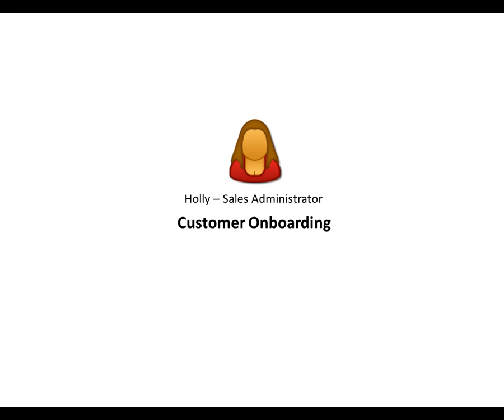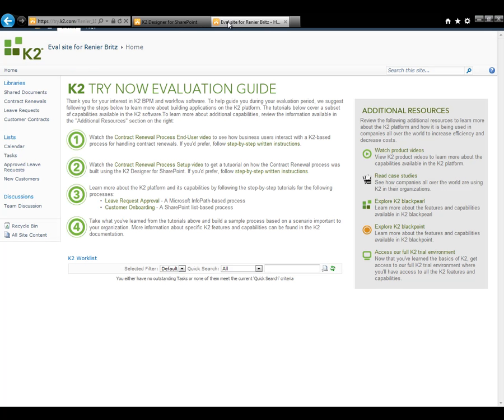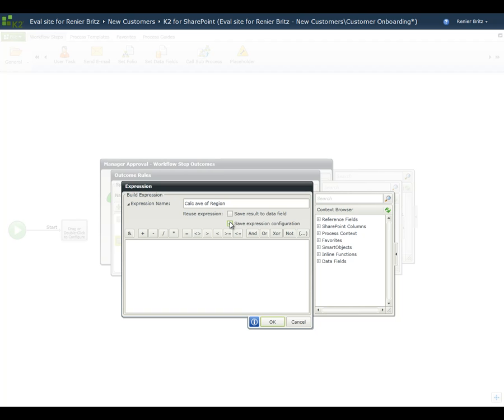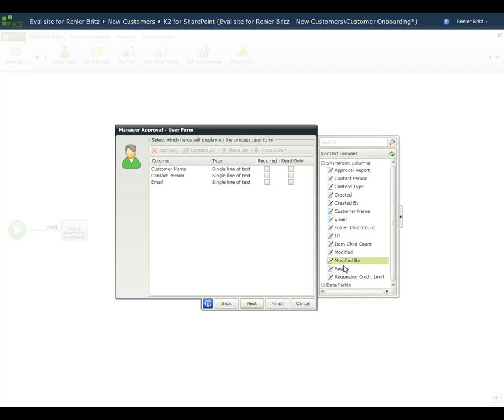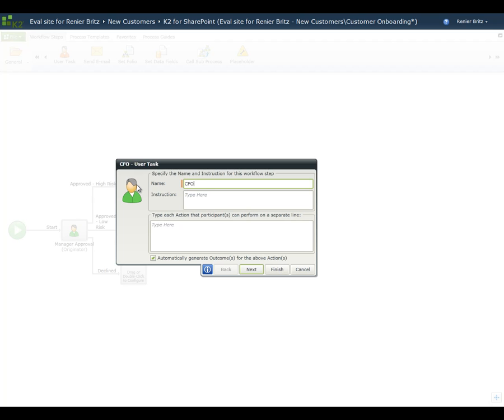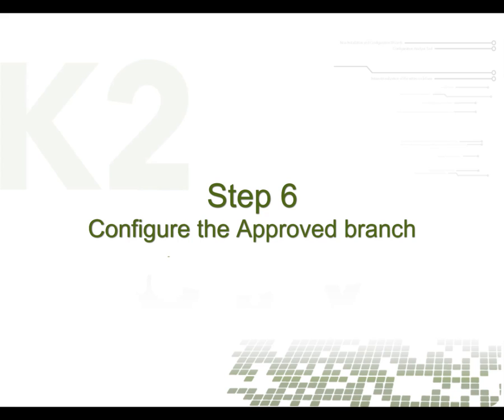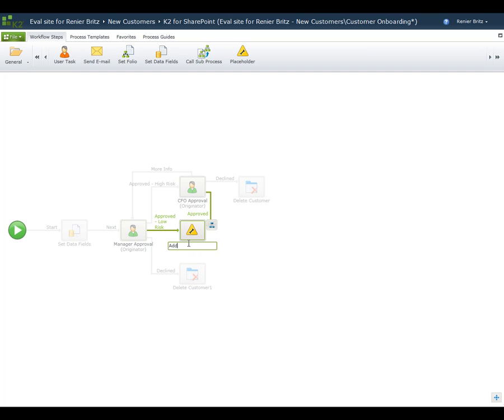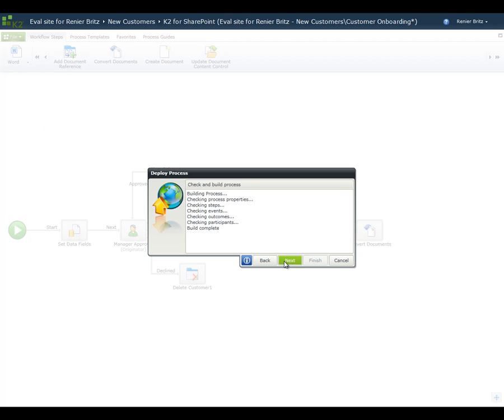Customer Onboarding Process Setup Guide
Step-by-step instructions for building the Customer Onboarding process in the K2 Try Now environment.